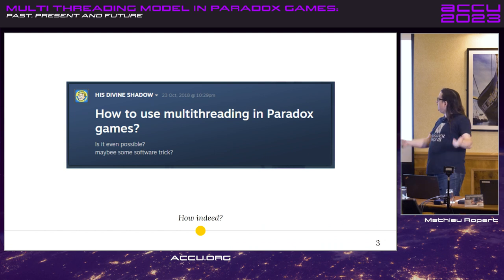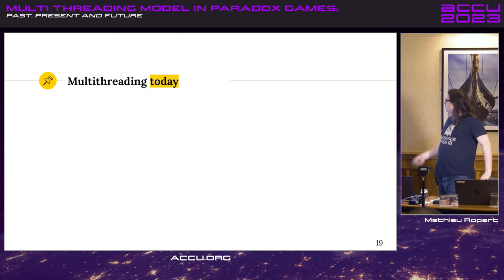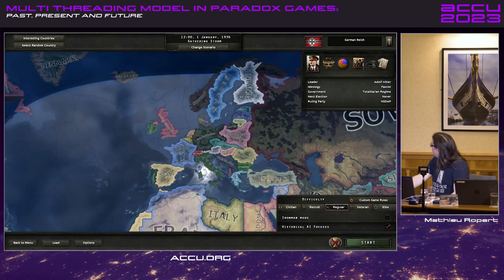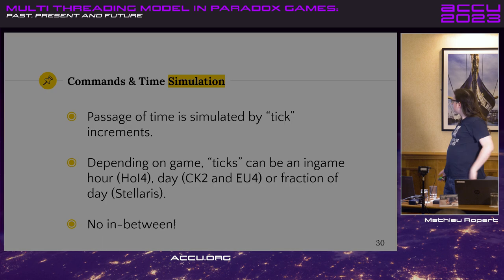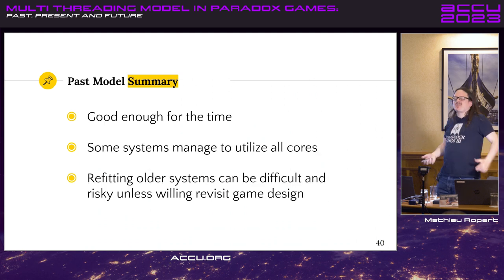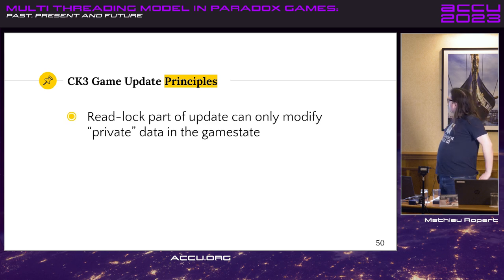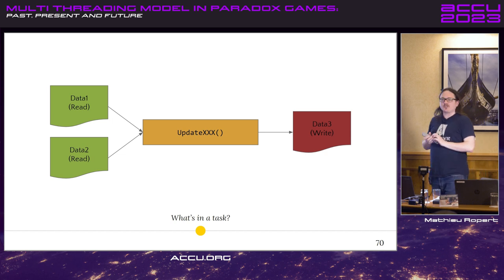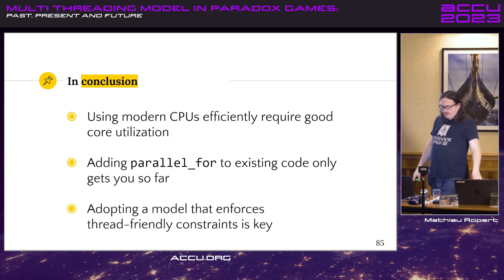Multi Threading Model in Paradox Games: Past, Present and Future - Mathieu Ropert - ACCU 2023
Paradox grand strategy games are all about simulating history through various lenses (politics, economy, warfare, diplomacy, demographics...) in real time. Over the last 20 years, our games have become more complex and more demanding on CPU computations.
In this talk we will see how the threading model of the game simulation evolved over time to try and deliver the necessary throughput and latency required to keep the games fluid with more and more complex systems.
We will focus on 3 models, the "old" which is shared by some long running production games such as Europa Universalis IV, Hearts of Iron IV and Stellaris, the "current" model brought by Crusader Kings 3 and finally discuss some thoughts and ideas of what future games may experiment with.

Mathieu Ropert

French C++ expert working on (somewhat) historical video games. Decided to upgrade his compiler once and has been blogging about build systems ever since. Past speaker at CppCon, Meeting C++ and ACCU. Used to run the Paris C++ User Group.